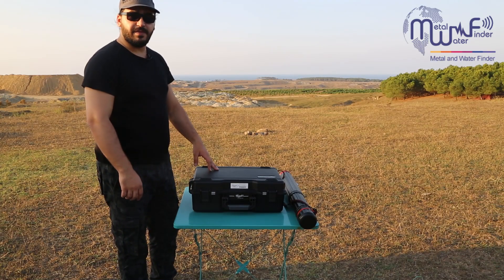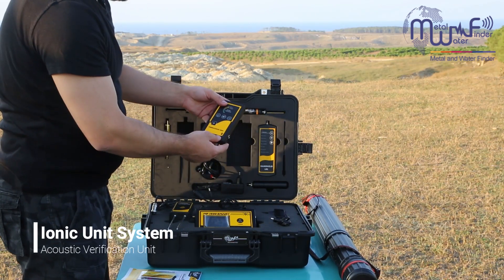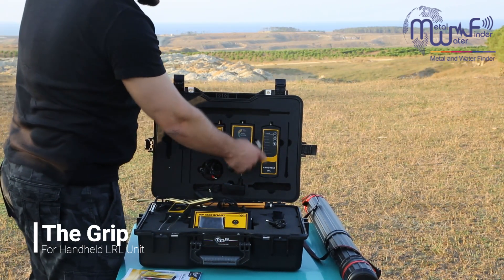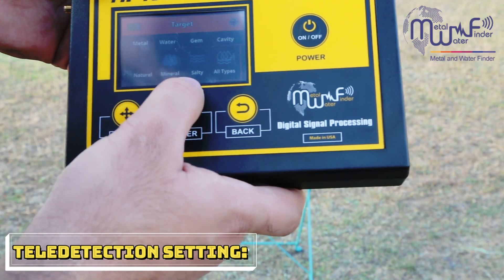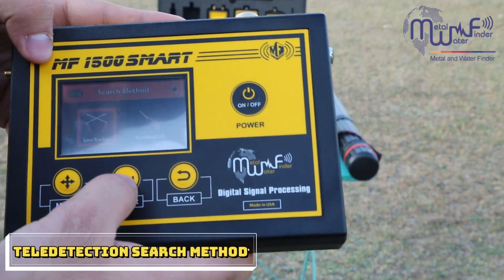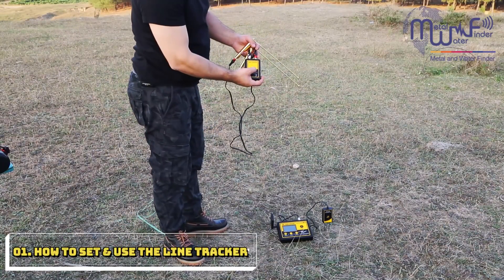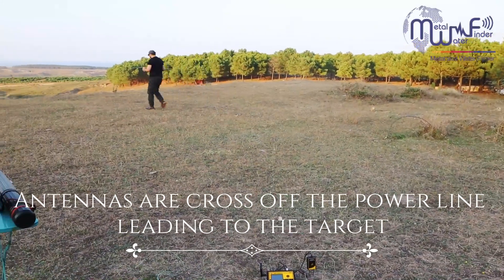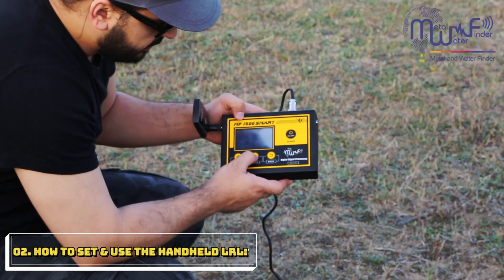How to use and search by MF 1500 Smart device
MF 1500 Smart is a multi-detection systems device with several functions, it gives the explorer high-accurate results about the targets underground with locating points of drilling for target and the depth as well, supported by smart operating systems, which gives to user a complete and rapid control in all the settings of the device programs and seamlessly.

MF 1500 SMART The best device for detecting and searching work with 4
 detection system for underground resources , gold, minerals, water, gemstone, diamonds, voids and cavities with optional lists.

- Depth search : 40 meter
Water Depth Search: 450 meter
- Distance search : 2000 meter

- Specialized to detects: Metal list – Water list – Gemstone list -Voids list

- Warranty: 3 years.

- Shipping: Available to worldwide

Mobiles: (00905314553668  /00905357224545) All App Available.